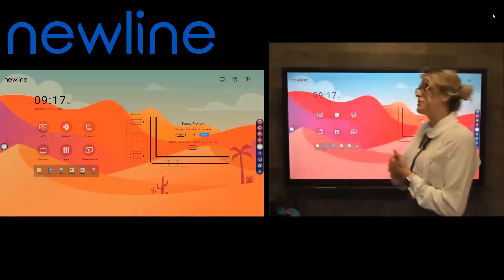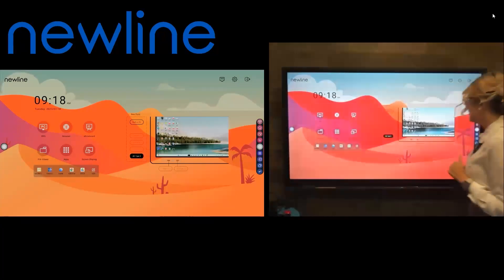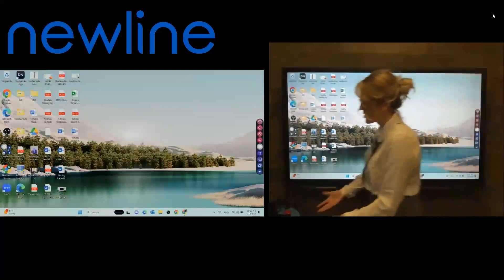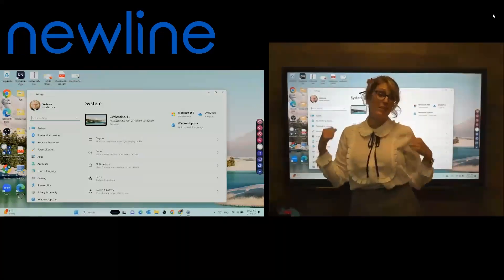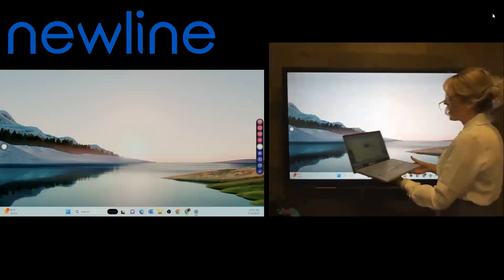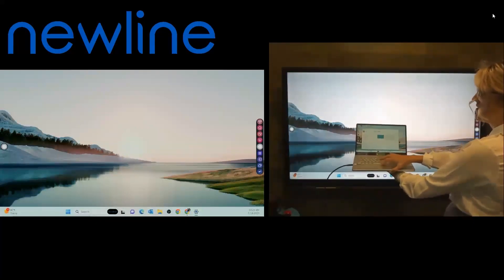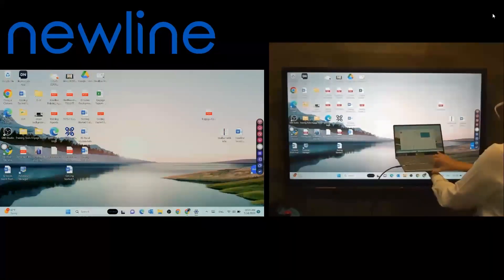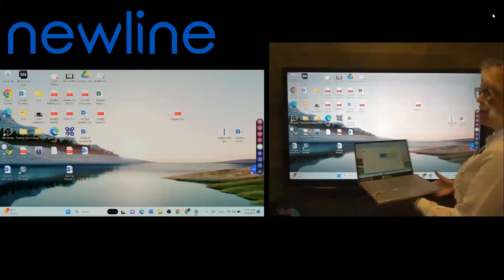Q Series: Using "Extended Display" with a Windows PC